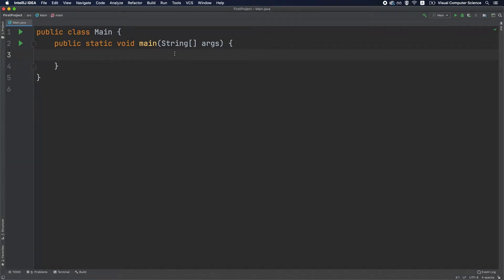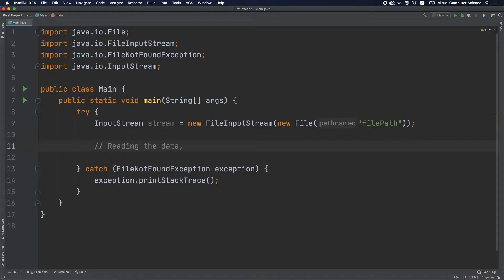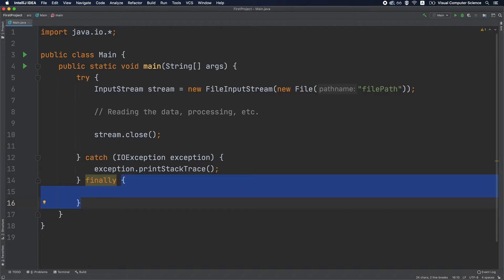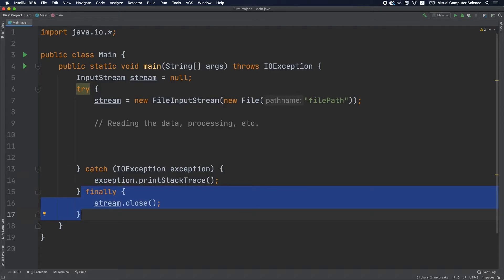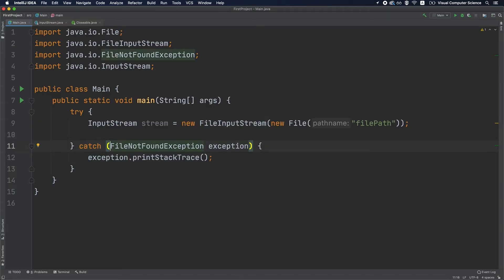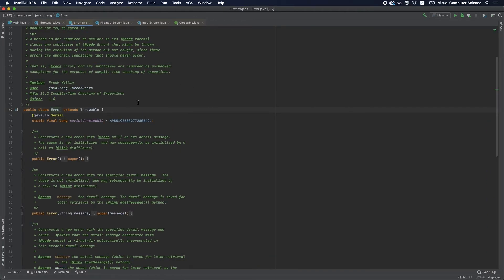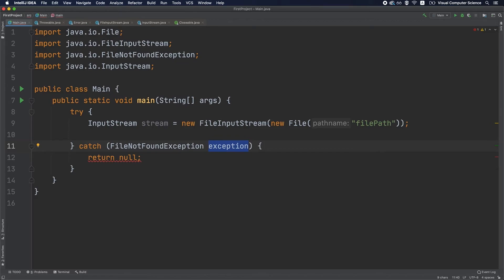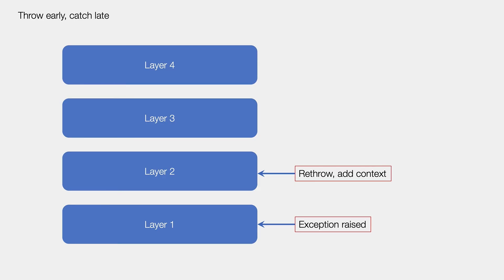Java Exception Handling - 5 Best Practices That You Should Know!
When building applications in Java, handling exceptions correctly requires some level of knowledge around the way we should use the tools provided by Java.

This video addresses the most common mistakes developers make when handling exceptions, but also some tips and tricks on how to avoid them. I really hope this video will help you to create better, more robust applications.

Chapters:
00:25 - Always Close Resources
04:39 - Catch Specific Exceptions
05:33 - Don't catch throwable
06:35 - Don't swallow exceptions
07:22 - Throw early, catch late